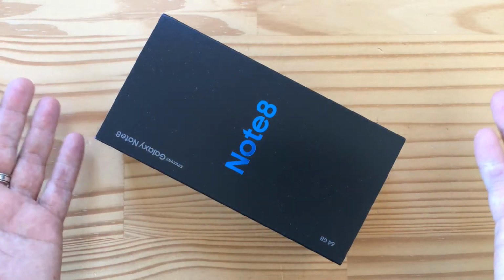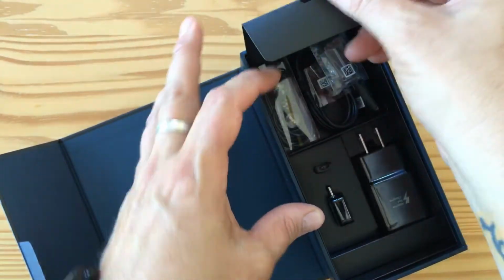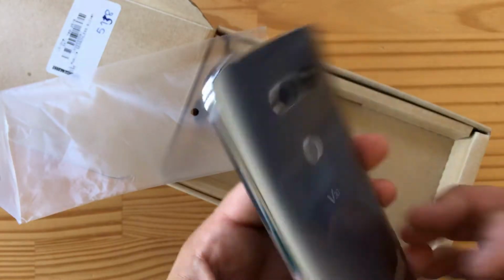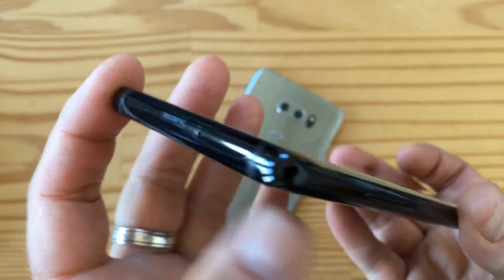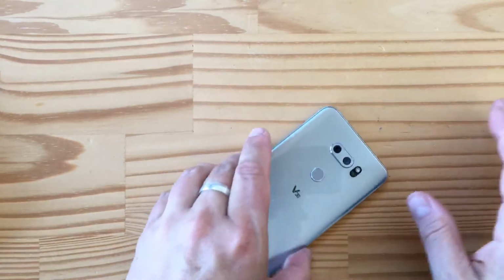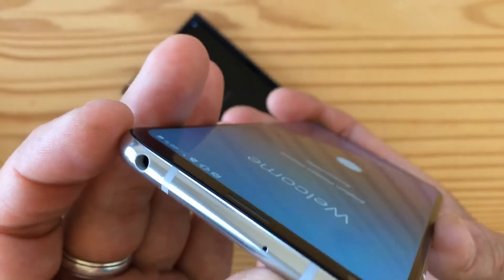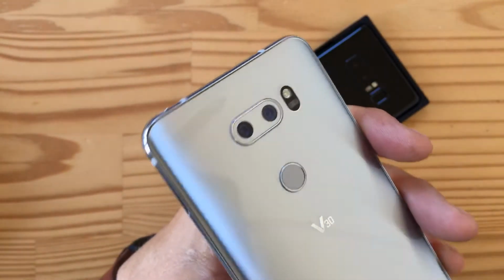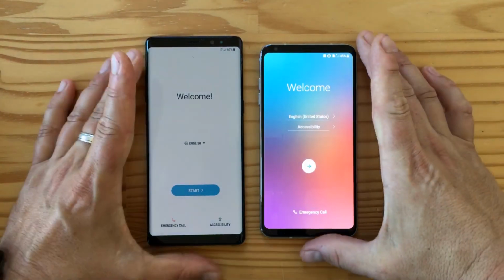Flagship unboxing battle: Note 8 vs. V30 (live)